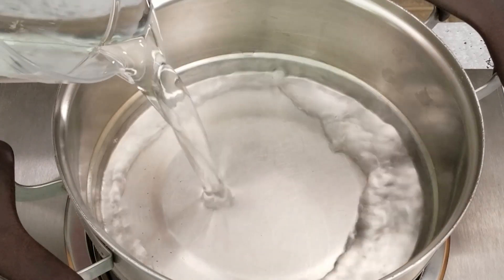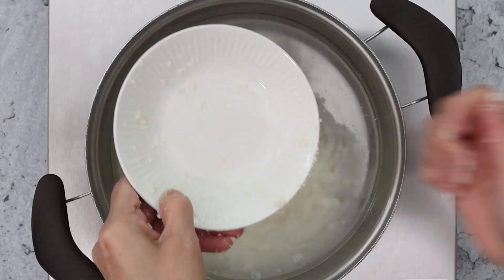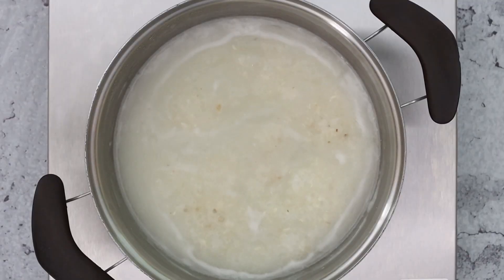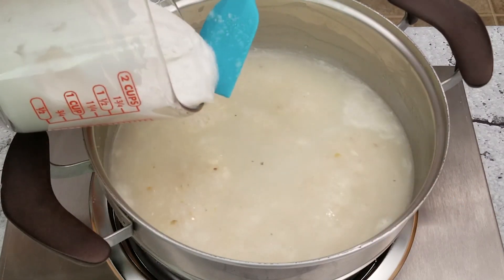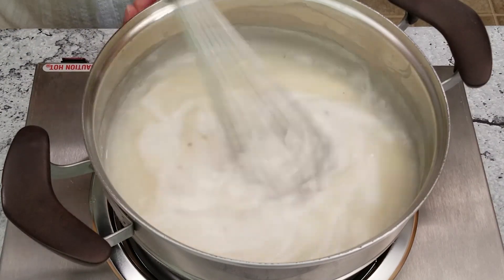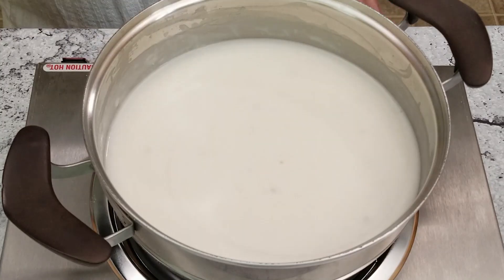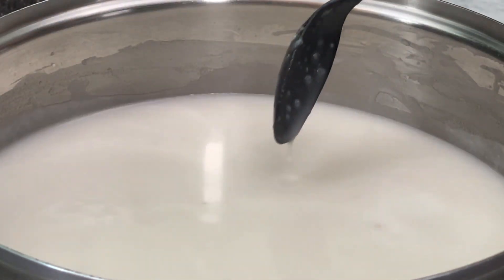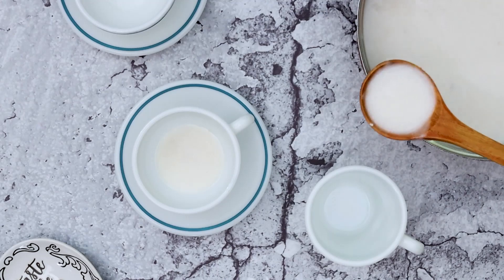Guam Recipes | ATULI Masa Coconut Milk | Chamorro Food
Chamorro atuli or atule, the drink of the heavens, at least in my opinion. This delicacy of corn masa and coconut milk makes for a divine beverage good enough for the Gods. The nixtamalization of corn to make masa, blended with coconut milk, wow, it's just the perfect flavor combination. Since Guam was occupied by the Spaniards, who brought Mexicans to Guam, we Chamorros have grown to love the assimilated dishes between island flavors and Latin America, including atole.

Guam Mama Cooks' Amazon Store

INGREDIENTS
Set 1
3 cups water
½ cup coarse to finely ground homemade måsa (This is lime-treated boiled corn that is ground. If using store-bought måsa from the shelf, start with 1/3 cup.)

Set 2
1 cup canned coconut milk (Fresh coconut milk would be mouthwatering and will be thinner.)
1½ teaspoons salt

Tools: medium pot, whisk